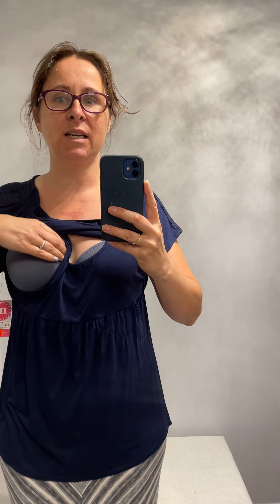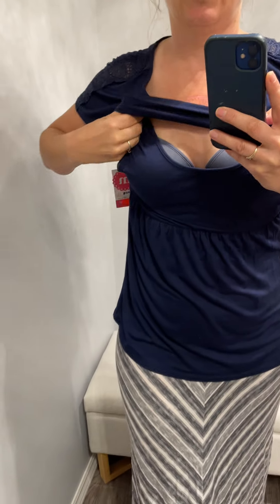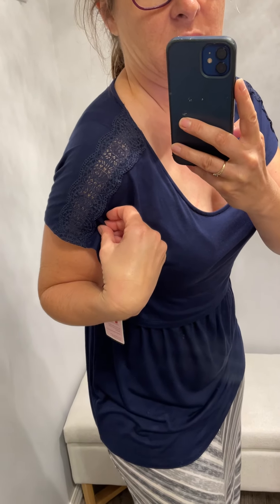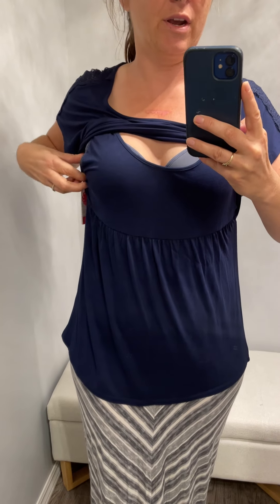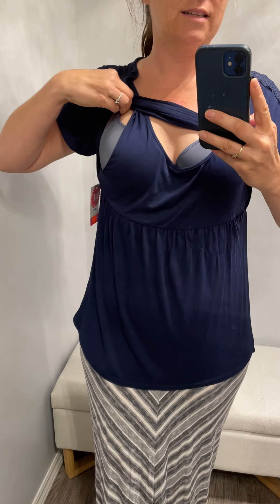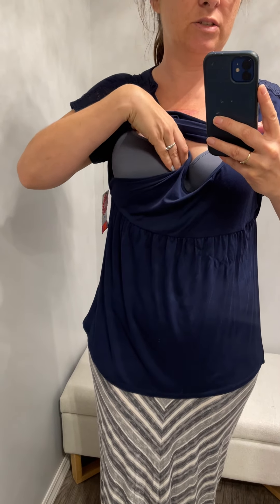How To Breastfeed in It: Lift Access Top Video 3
It's World Breastfeeding week!

To celebrate we're going to help you breastfeed!

How?

We're going to take the mystery out of breastfeeding tops!

Through a series of short videos, we are going to show you how to breastfeed in different top styles!

This is video #3  in the lift access series.

If you want to buy this tank, here's your shopping link